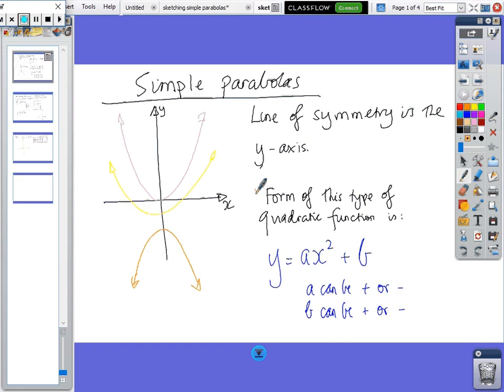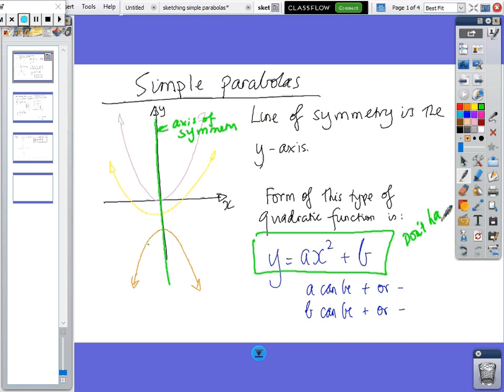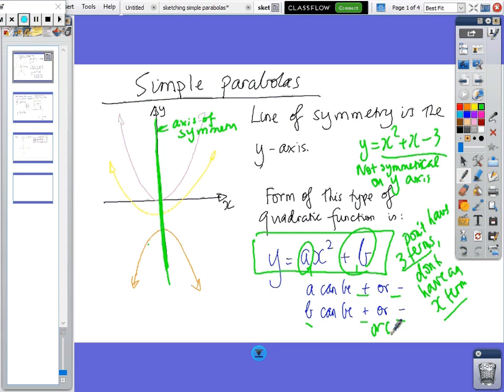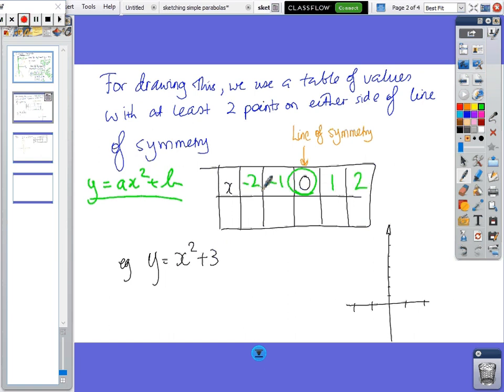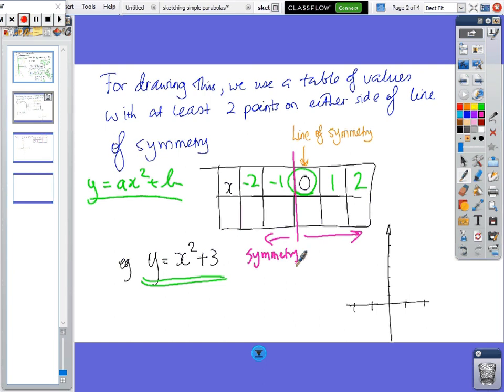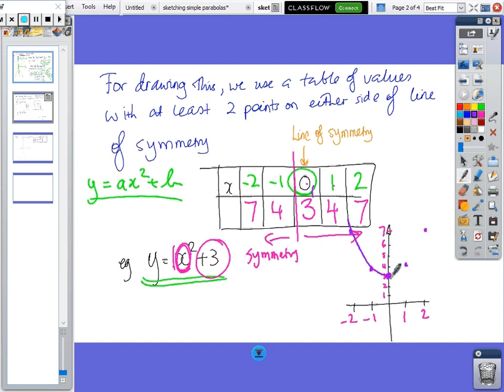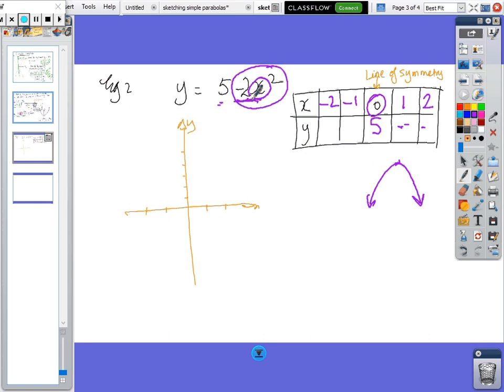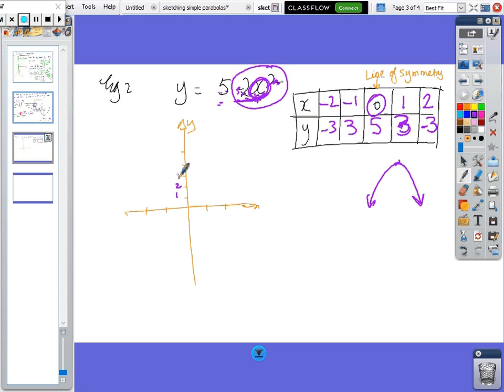Sketching simple parabolas 2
Coordinate Geometry: Sketching simple parabolas 2